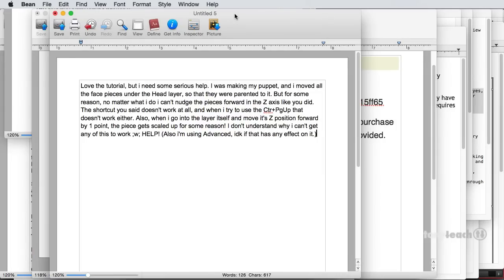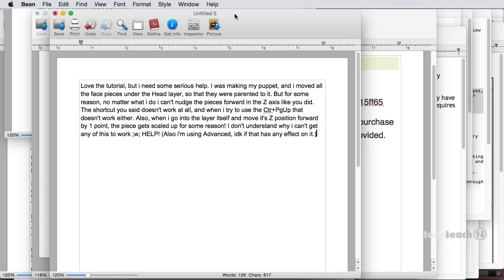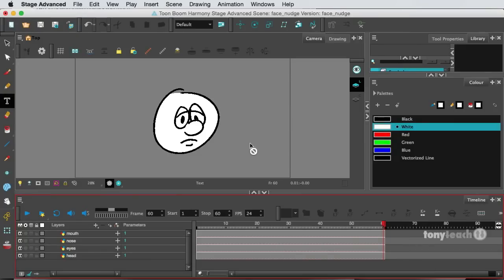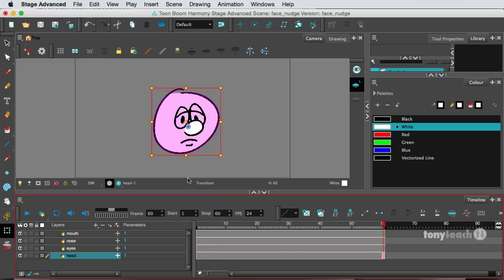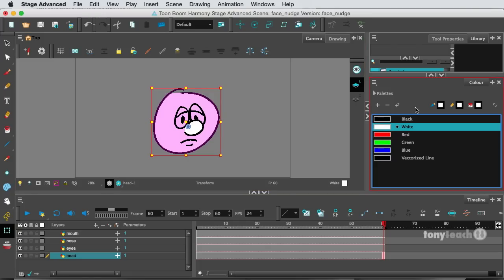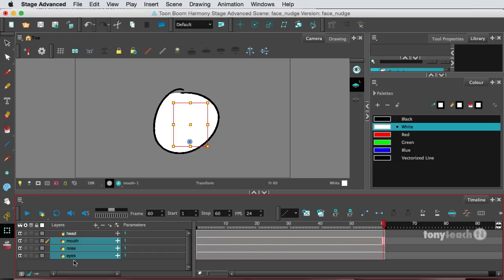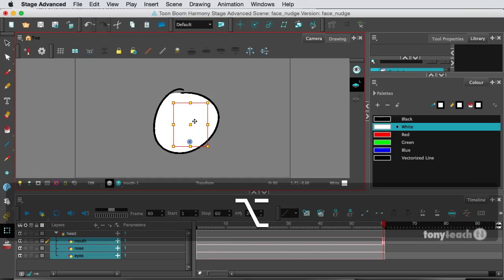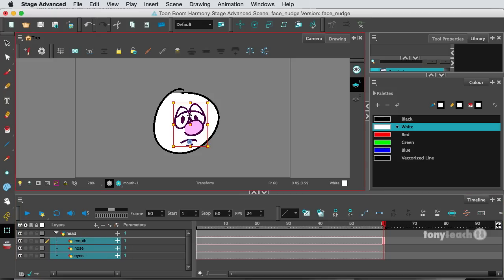Toon Boom Harmony: Z-Axis & Nudging Drawings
Here is a quick tutorial using Toon Boom Harmony, and showing how to nudge drawings on the Z-axis. I also show the important Preference of setting "Focus on Mouse Enter"… without this step, nudging is still possible, just much more difficult.